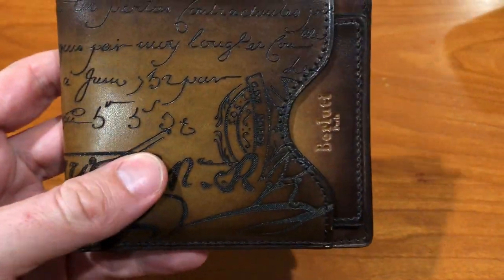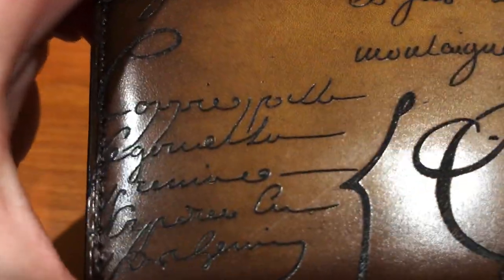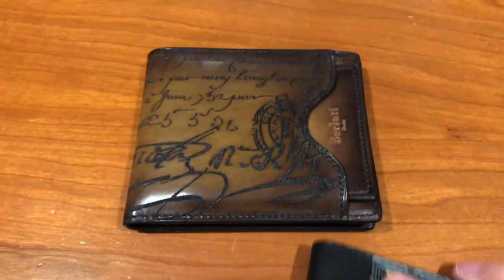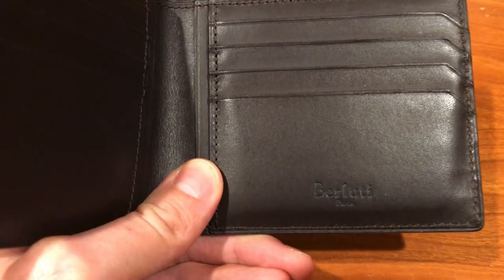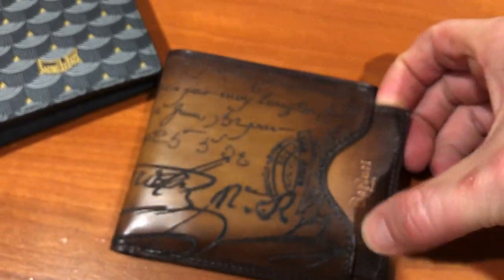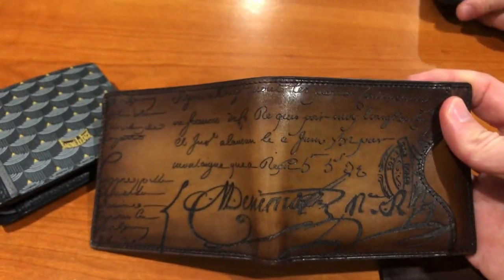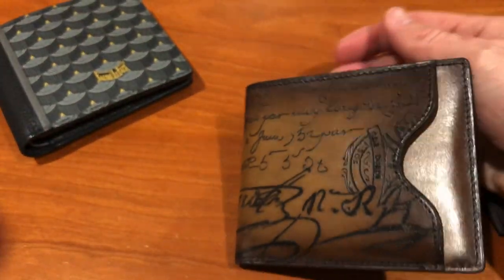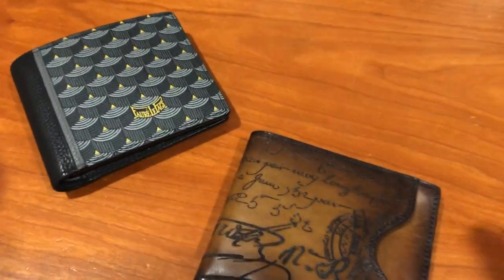Berluti Makore 2 In 1 Scritto Leather Wallet Review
Take a look at the classic Berluti Makore 2 in 1 Scritto Leather Wallet.  Its a beautful mens wallet from Berluti.